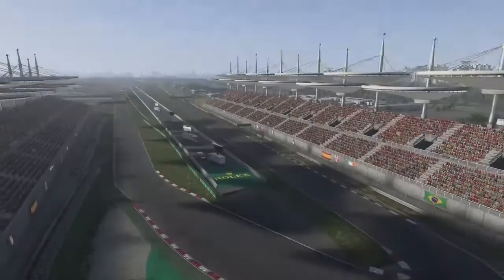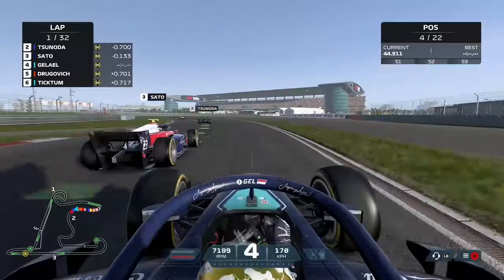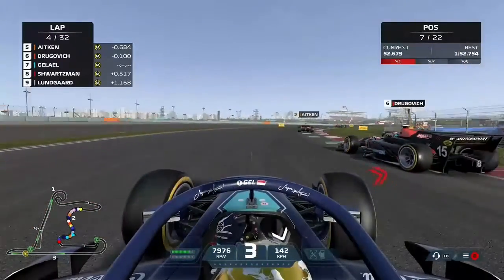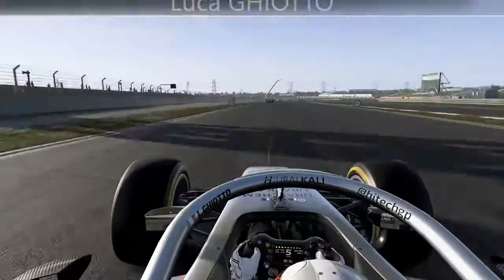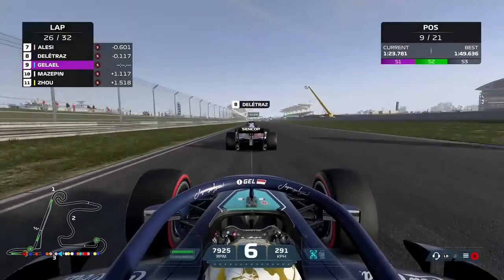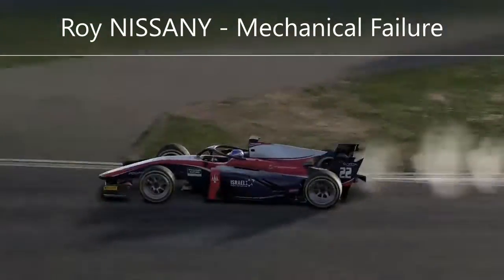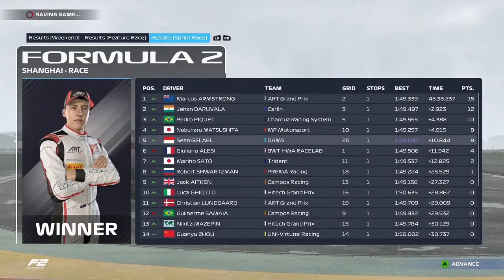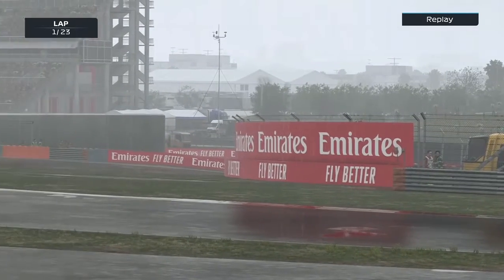F1 2021 Custom F2 Season #2 - The most unusual win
Episode 2 of my  F1 2021 Custom F2 Season, where someone finds an unconventional way to win the race.